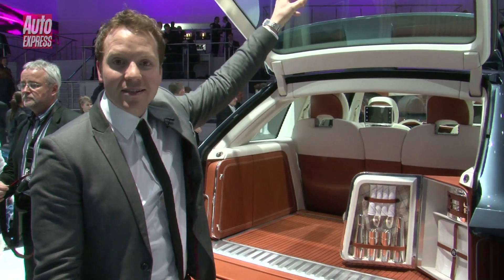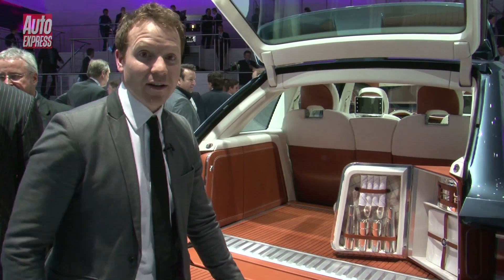GENEVA 2012 - Bentley EXPF9 - Auto Express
The new Bentley 4x4 will out-punch a Porsche Cayenne, be more luxurious than a Range Rover and "mark a new pinnacle of SUVs in several dimensions", according to Bentley chairman and CEO Wolfgang Durheimer.

As well as a new Bentley-developed version of the W12 engine -- expected to produce around 600bhp and feature eco technology such as cylinder deactivation -- the new car will eventually feature a V8 diesel model and a plug-in hybrid with a six-cylinder engine.